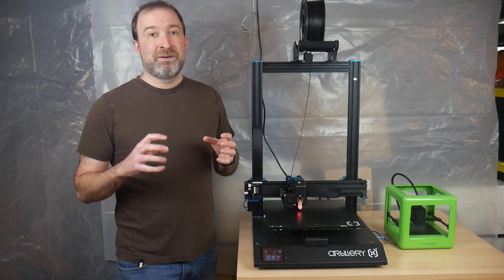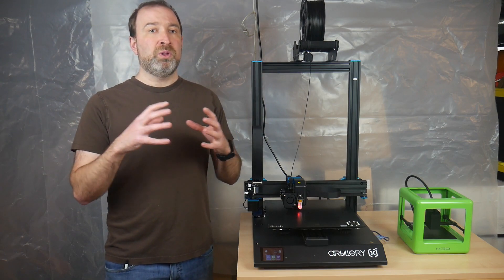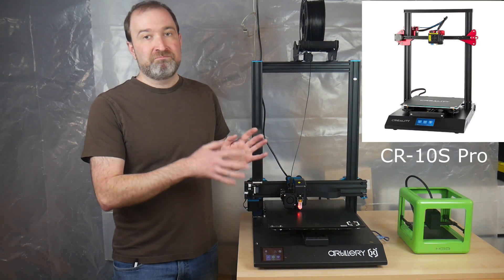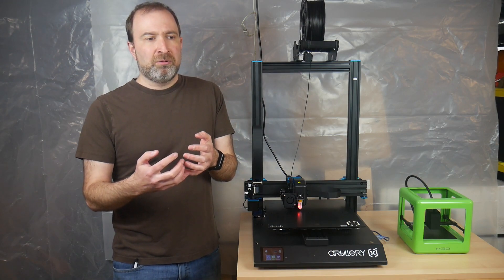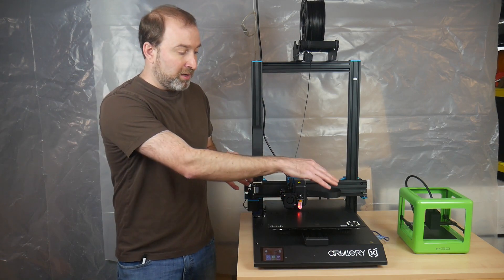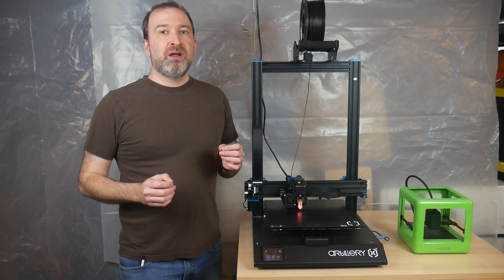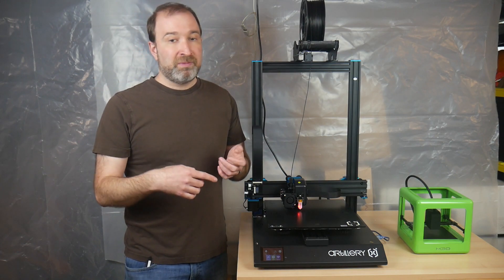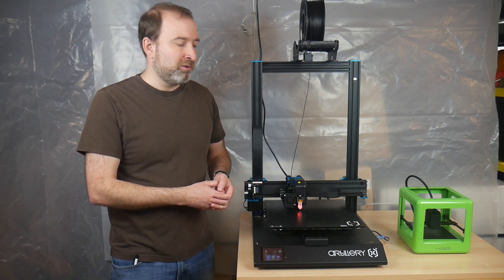Newbie 3D Printing Buyer’s Guide (From a Newbie)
I just got into 3D printing and spent weeks and many hours researching. I wanted to share some tips and things I learned along the way. Again I am a newbie and I wanted to put down my thoughts, so others could learn. Do you agree or disagree with anything? If so let me know!

Top 5 tips I discovered when getting into 3D printing:
1) Look at more than the most popular printers!
2) Keep it Stock and learn on it!
3) Avoid newly released products!
4) Check out communities!
5) Keep Expectations in Check!

Facebook Communities I joined for my Sidwinder X1:

Artillery Sidewinder X1 and Genius Mods and Upgrades group